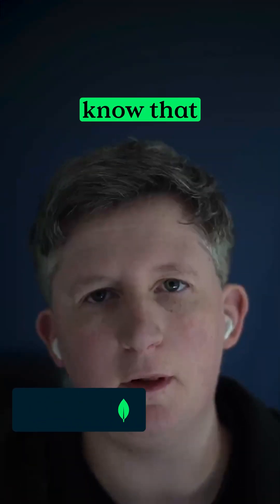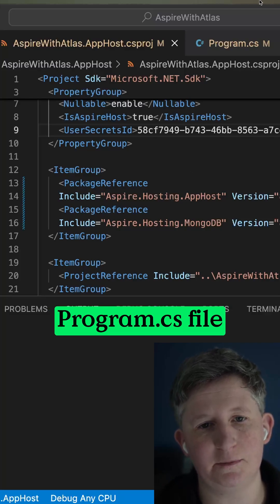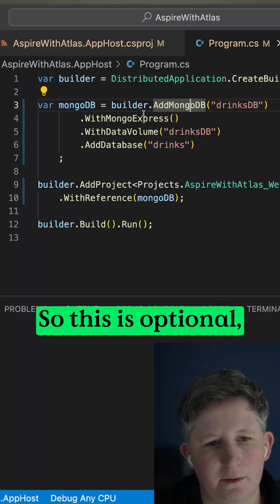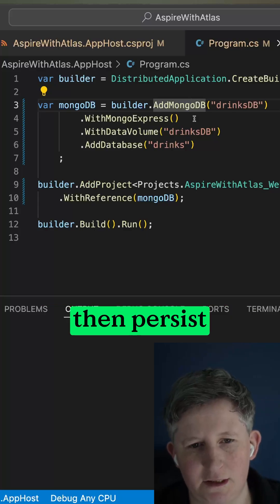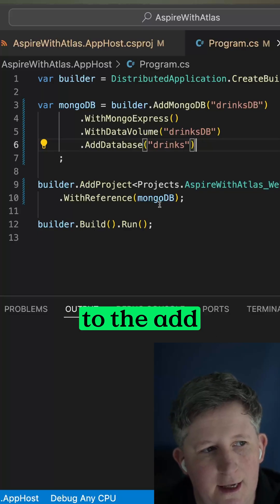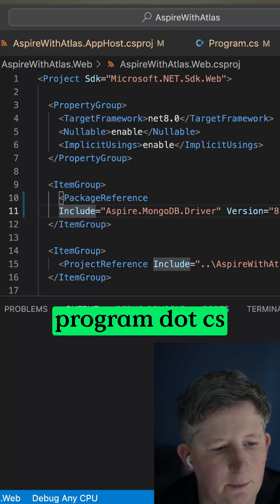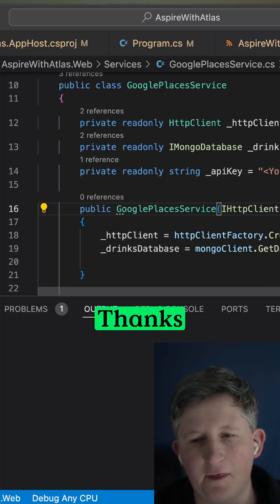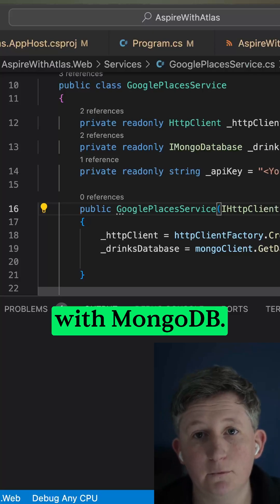🚀 Supercharge .NET Aspire with MongoDB in 1 Minute! (Full Integration Guide)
Learn seamless integration: add NuGet packages, configure data volumes, enable MongoExpress GUI, and inject IMongoClient effortlessly. Boost cloud-native apps with persistent data + community-powered tools!